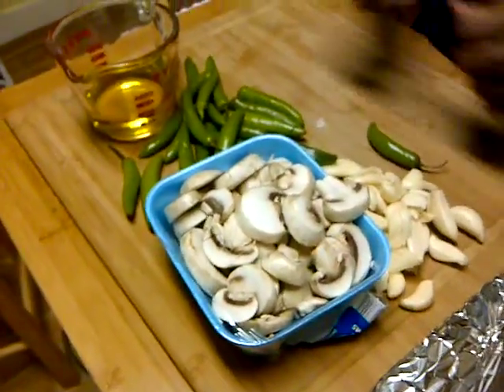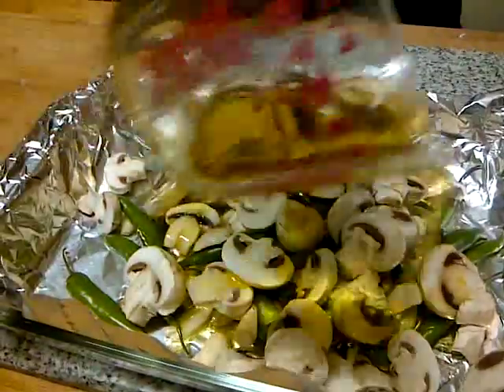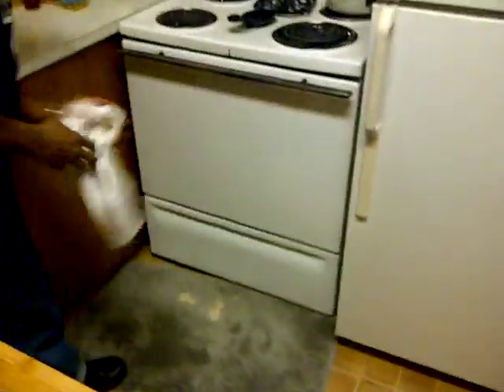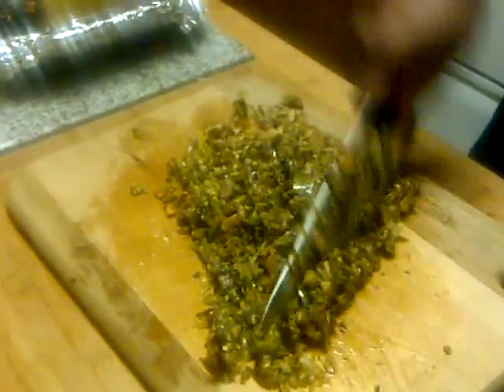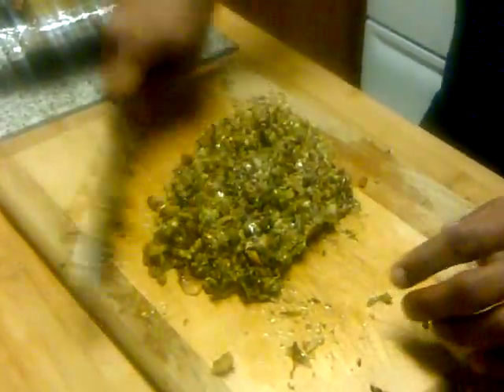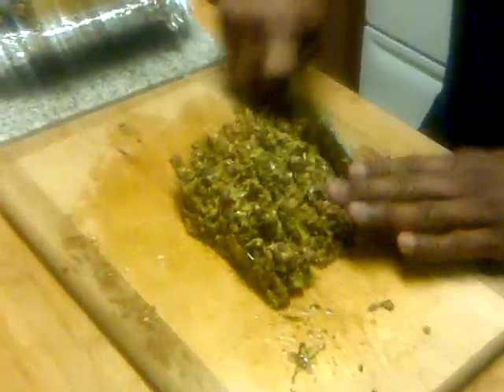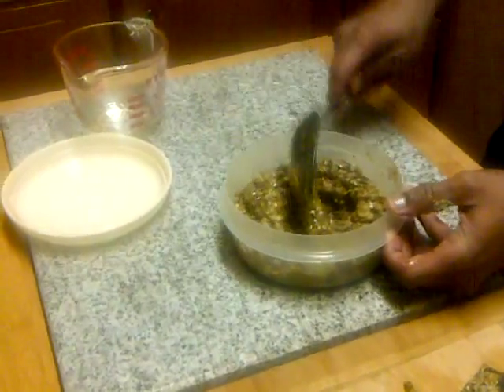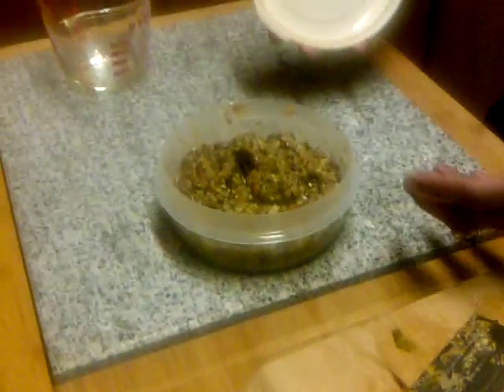Laotian Paste with Chef Amadeus